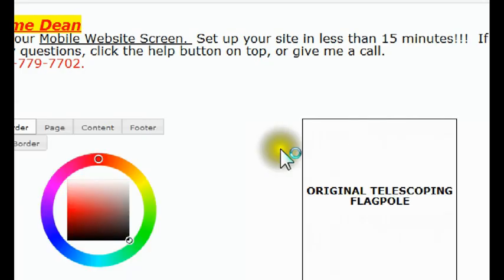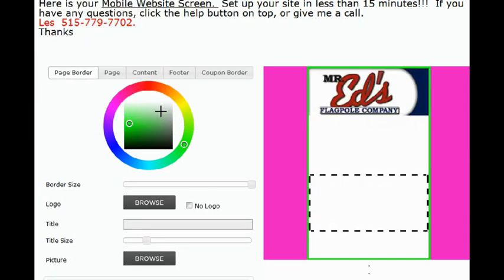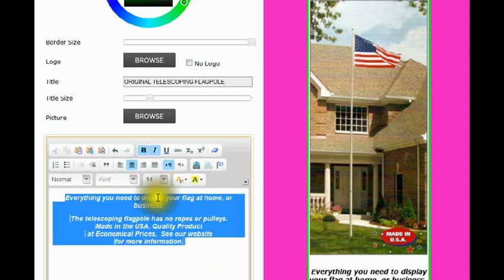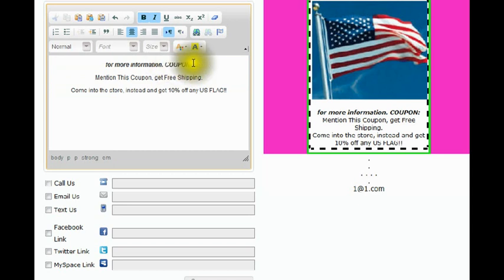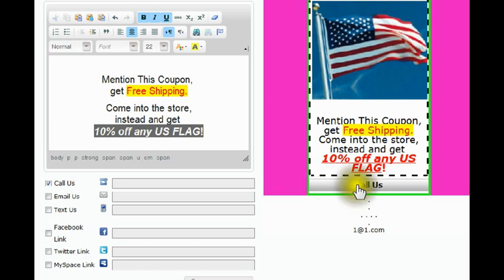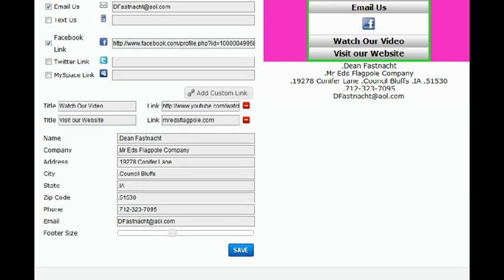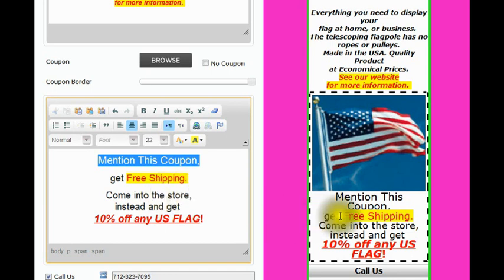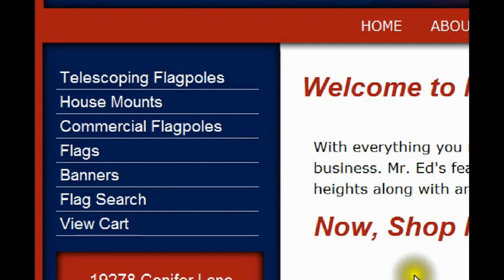Manage Your QR Code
This tutorial will teach the customer how to use our QR system.  Our website is ManageYourQR.com